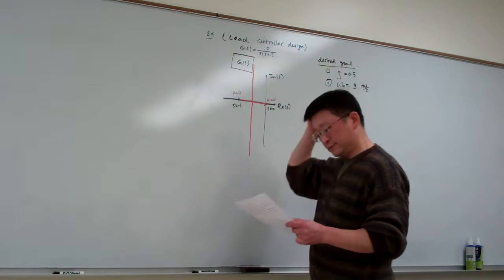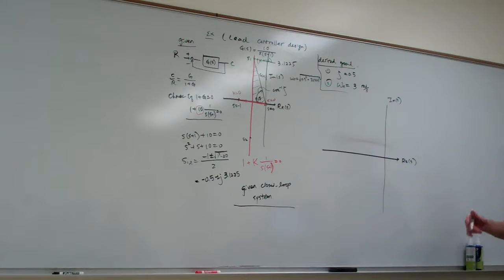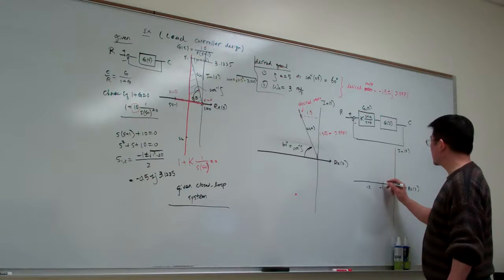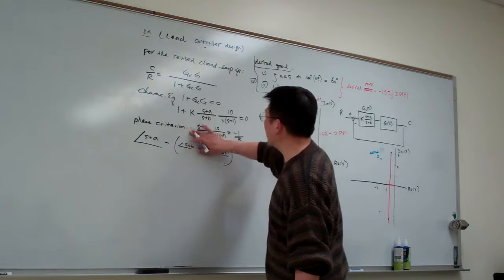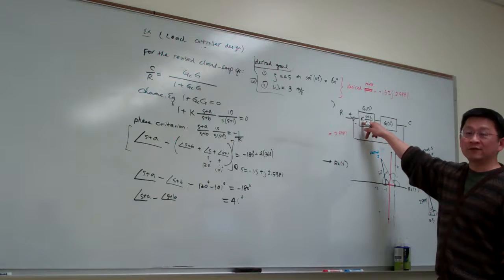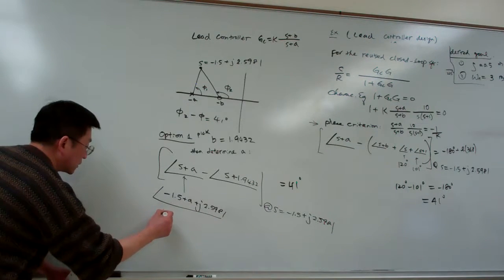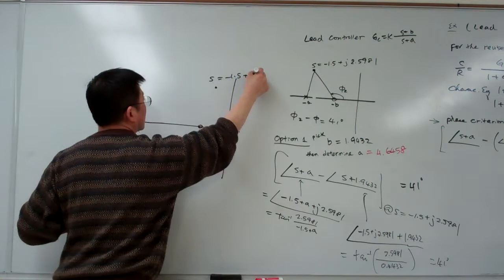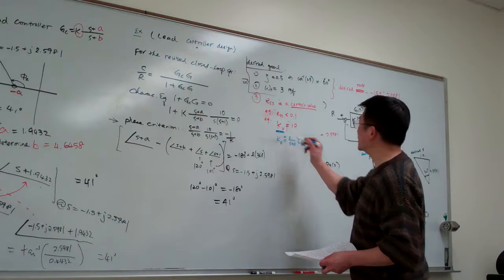342 Lead controller example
One example is presented for designing a lead controller.